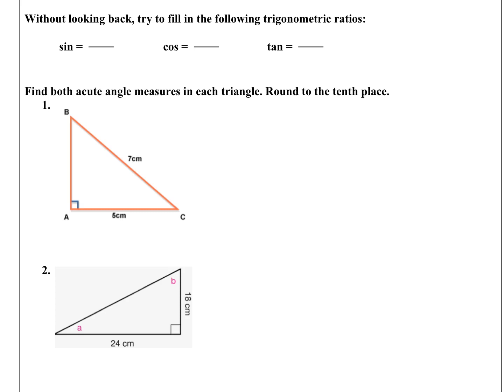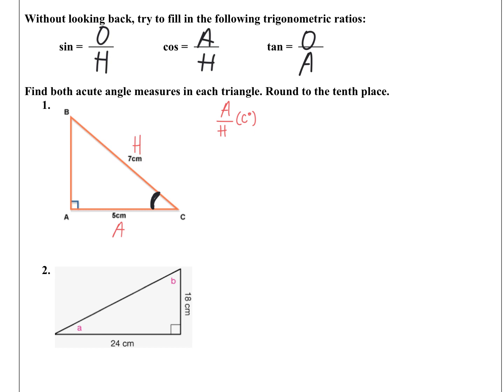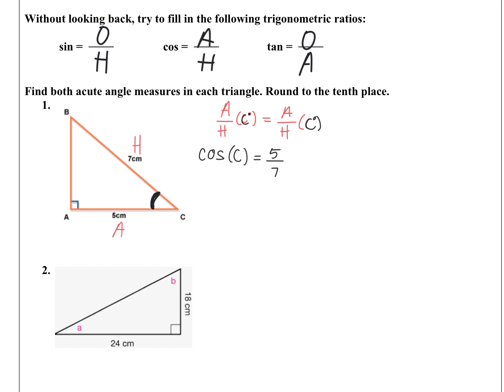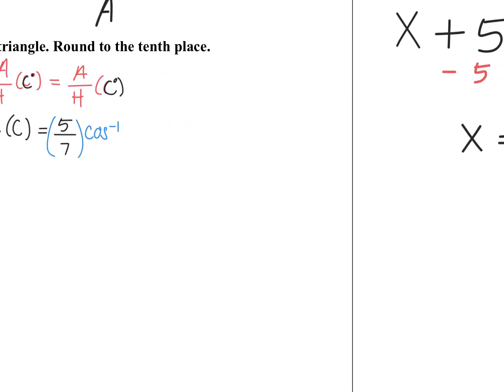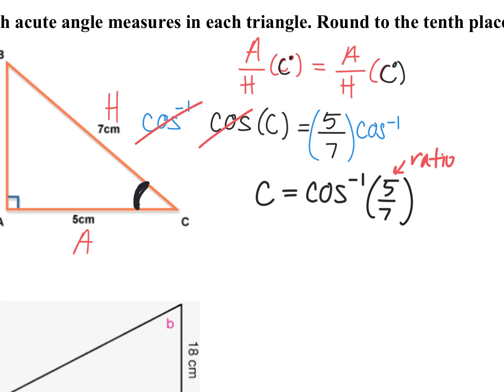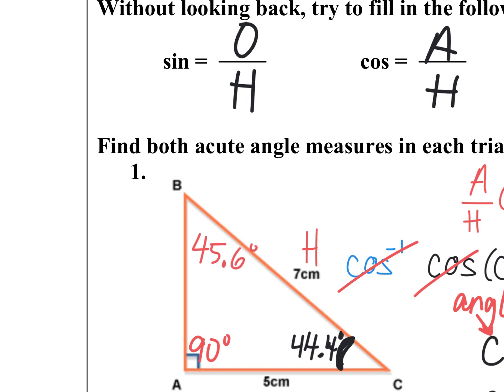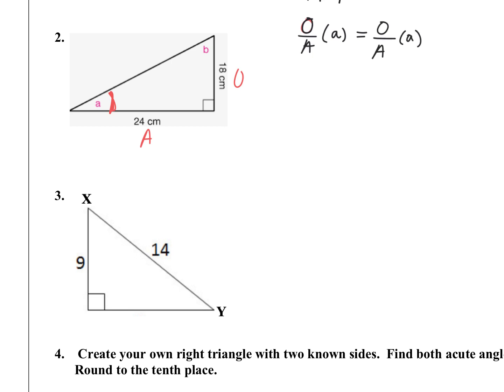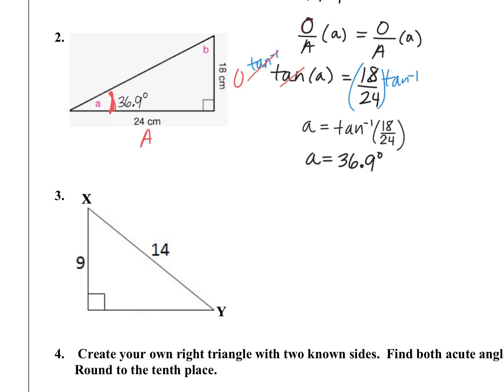Geometry 22A (part 3) Trig to Find Angles Notes